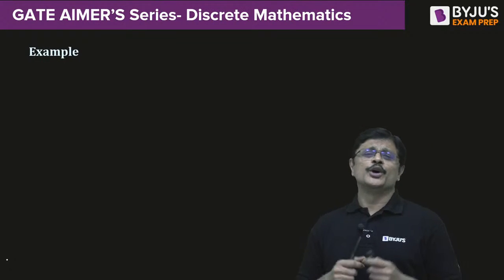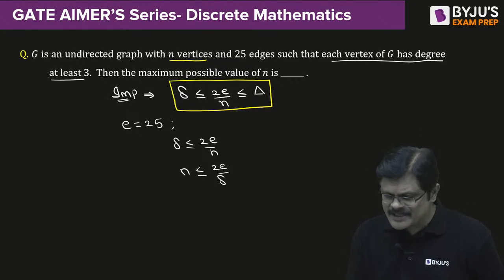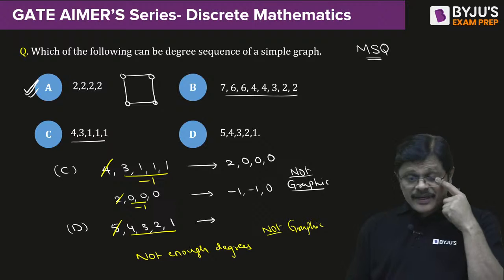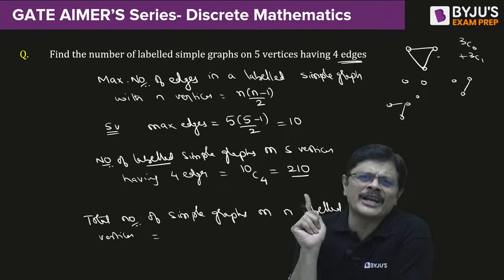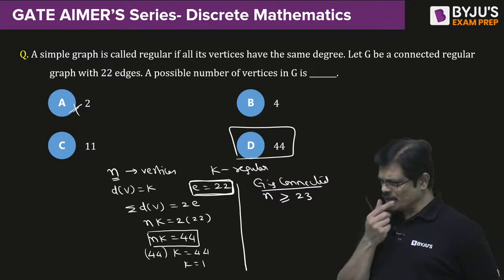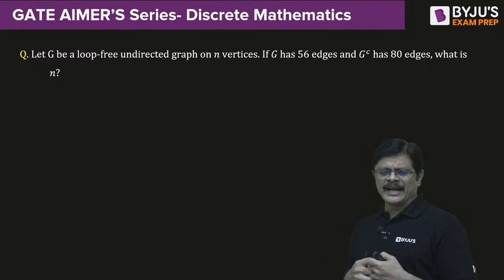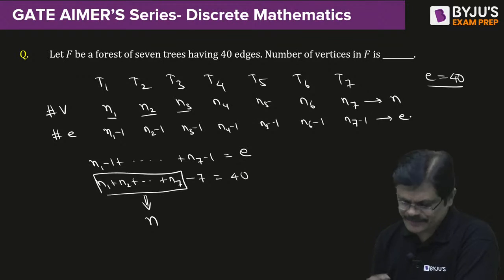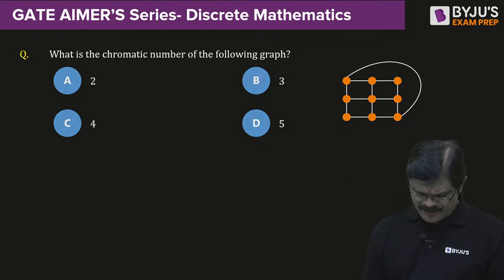Graph Theory | Discrete Mathematics | GATE Computer Science (CSE) 2023 | BYJU'S GATE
Join this session to revise Graph Theory from Discrete Mathematics for the upcoming GATE Computer Science (CSE) 2023.

In the episode of the GATE Aimers 2023 series, BYJU’S Exam Prep GATE expert, Sridhar Sir, discusses questions from Graph Theory for GATE CSE. Graph Theory is one of the most basic yet important topics in Discrete Mathematics. With the GATE Computer Science exam just around the corner, revising concepts and practising questions simultaneously is important. This session is about boosting Graph Theory concepts with GATE-level questions from Discrete Mathematics for GATE CSE 2023.

The main highlights of this session are:

- Graph Theory concepts important for GATE CSE
- GATE CSE 2023 practise questions from Graph Theory
- Formulas and results that help in solving Graph Theory questions
- BYJU’S Computer Science experts solve your doubts

Along with the GATE CSE questions, Sridhar Sir also explains solutions for better understanding. Tune into this GATE Computer Science session to brush up on all important points from Graph Theory.

If you find this session helpful, share it with others and subscribe to our channel, BYJU'S Exam Prep: EC, EE, IN, CS and turn on channel notifications to get notified about the latest GATE sessions from BYJU’S GATE.

BYJU’S Exam Prep GATE is the all-in-one platform for GATE sessions, latest updates, exam notifications, exam analysis, mock tests, GATE crash course, strategy, revision, study plan and post-exam guidance for all engineering-related exams, including GATE, IES, BARC, ISRO, HPCL, HAL, BHEL, PSUs, NIELIT and PGEE.